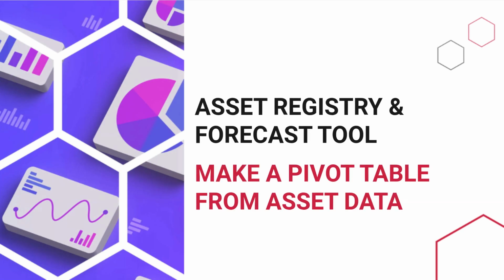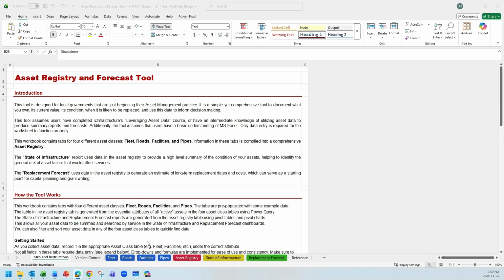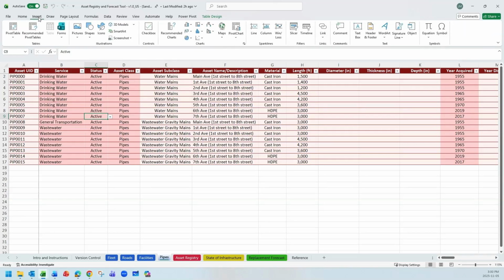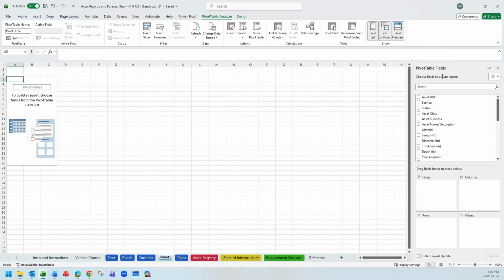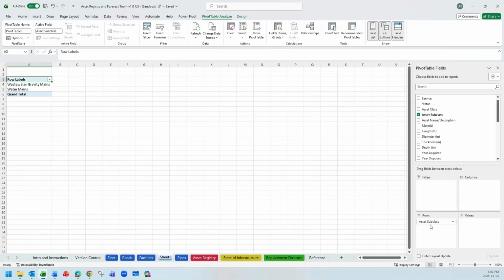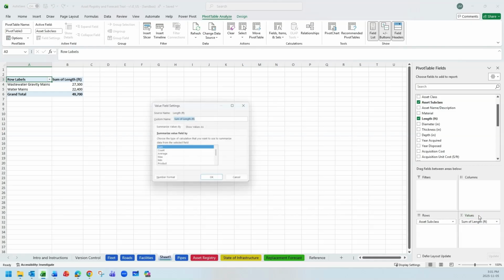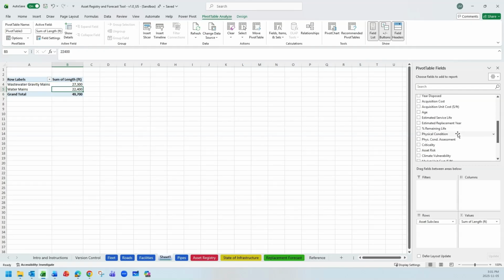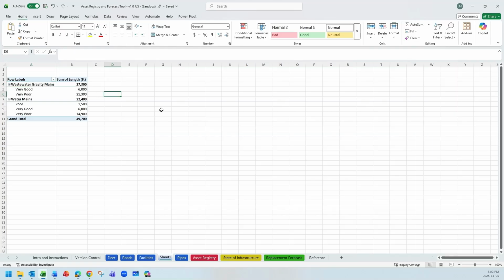Asset Registry and Forecast Tool: Make a Pivot Table from Asset Data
In this video, you'll learn how to create a pivot table from Asset Data. Pivot tables are powerful tools that allow you to access your asset data in the asset registry and forecast tool, making it faster and easier to assemble data and to pre-populate information that you'll need for regular reporting.